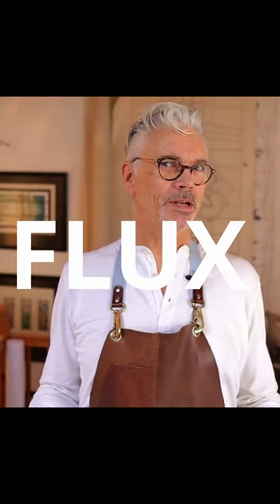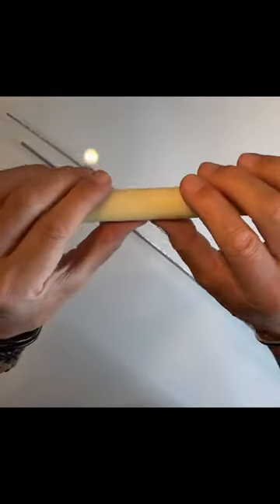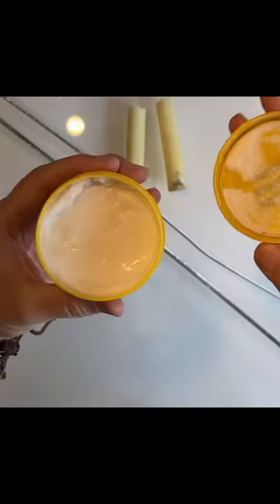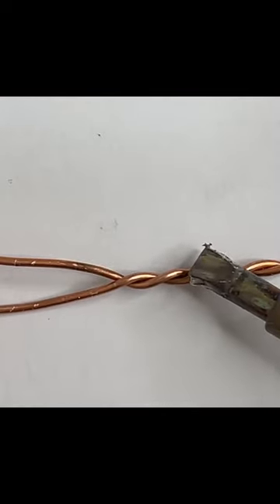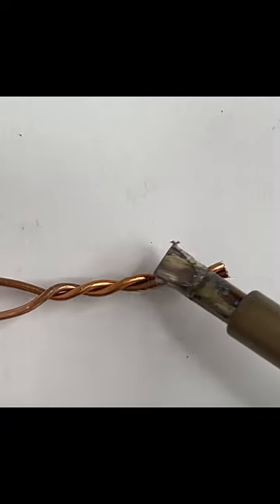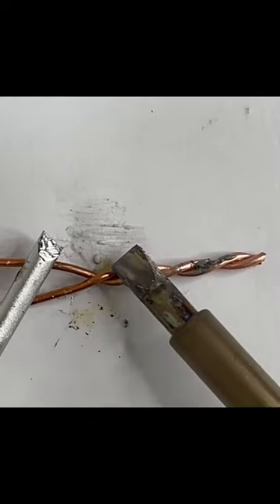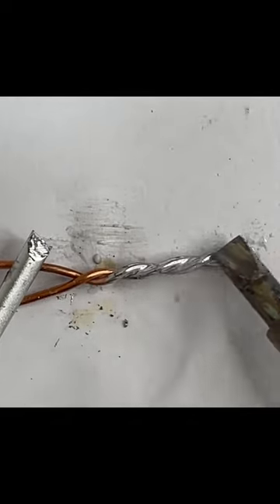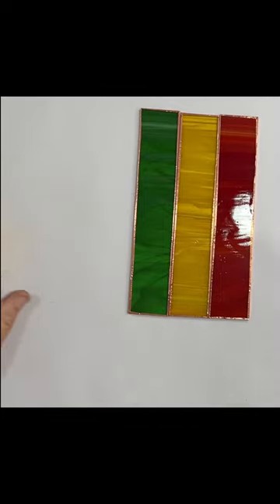What’s FLUX and why do we need it?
How to solder stained glass and copper foil windows. Flux is an important part of learning how to solder with copper foil and with lead.

Book in person courses at my studio on glass painting and stained glass making by following this